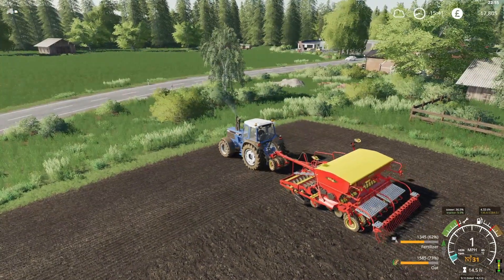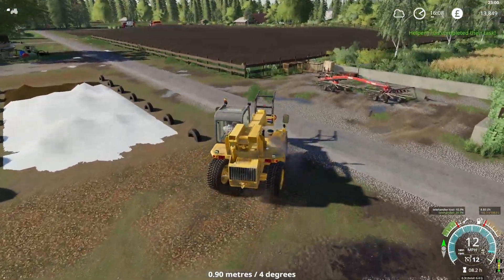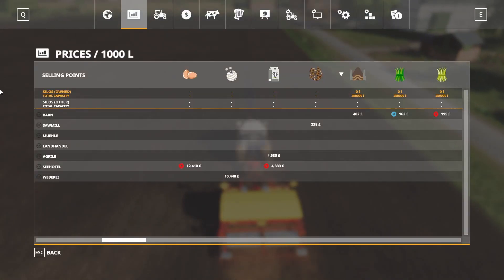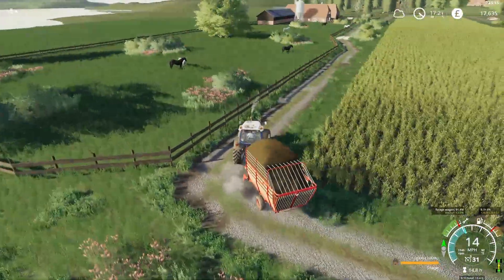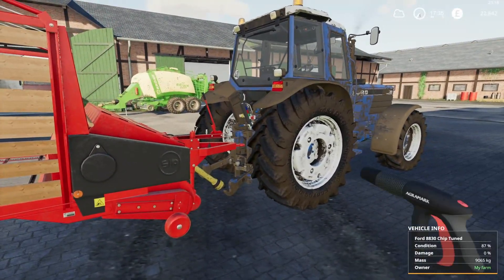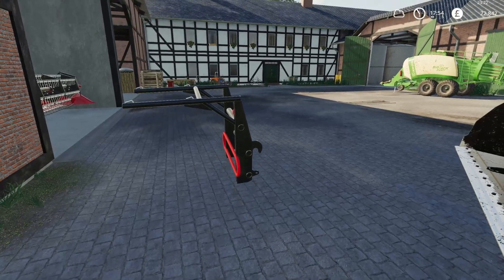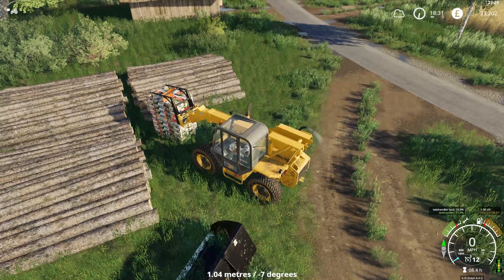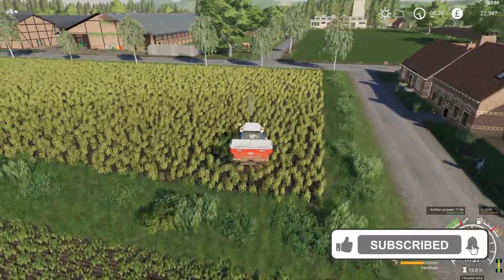ANOTHER BUSY DAY - Kleines Land Ep 15 | Farming Simulator 19 | FS19 | Lets Play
Today we plant oats and get our fields 100% productive.
FS19 | Farming Simulator 19 | Kleines Land | Lets Play